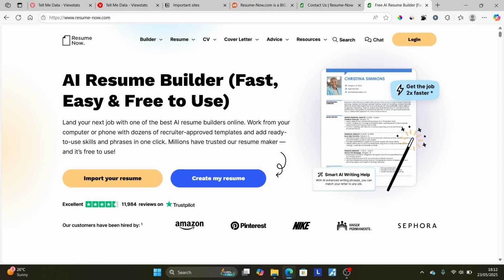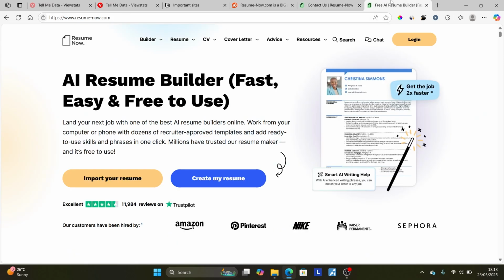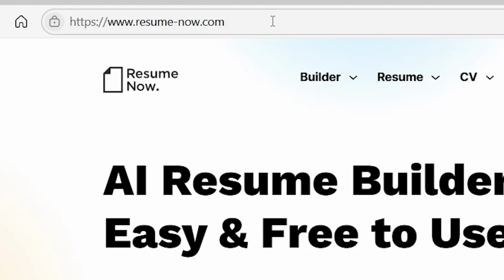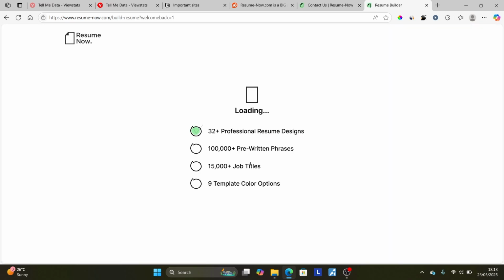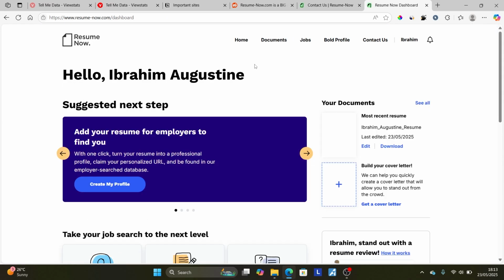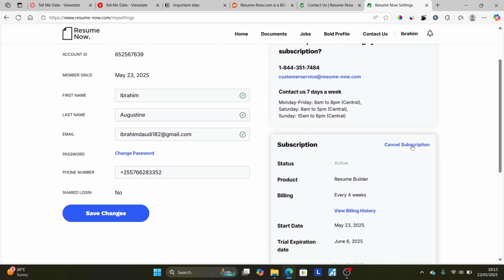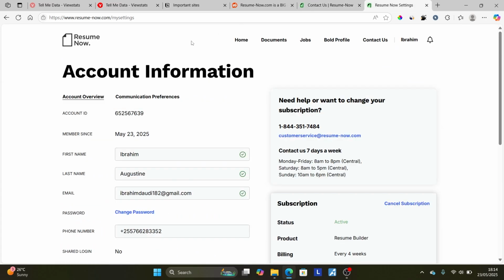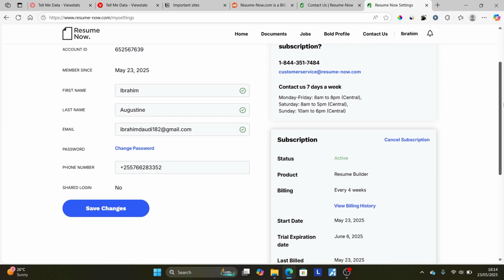How To Cancel Resume Now Subscription (2026) - Full Guide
In this tutorial, I will guide you on how to cancel your Resume Now subscription and avoid auto-renewal.

It's very easy! There are two methods you can use to cancel your Resume Now subscription:

Method 1: Cancel through your Dashboard
Log in to your Resume Now account.

Click on your profile icon.

On the lower right side, you’ll see Subscription Management.

Click the option to cancel your subscription.

Method 2: Contact Customer Support
You can also contact the Resume Now support team, and they will cancel the subscription for you.